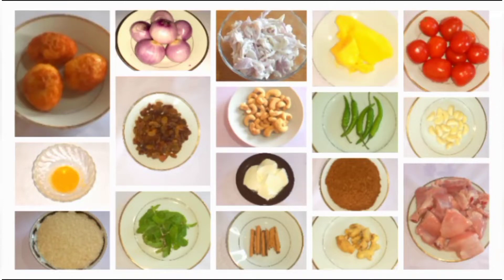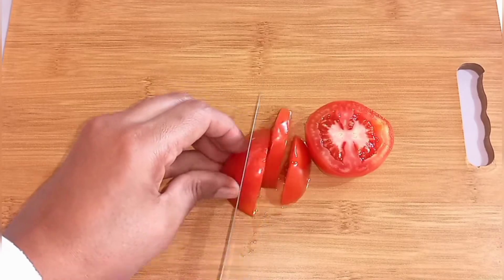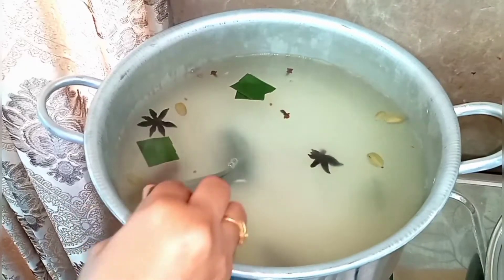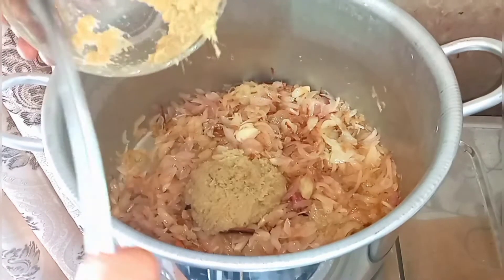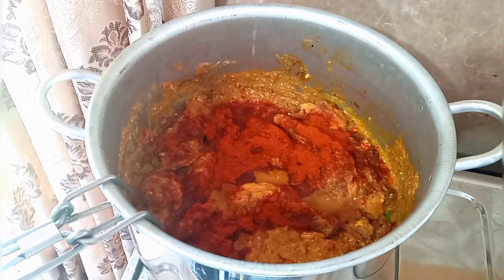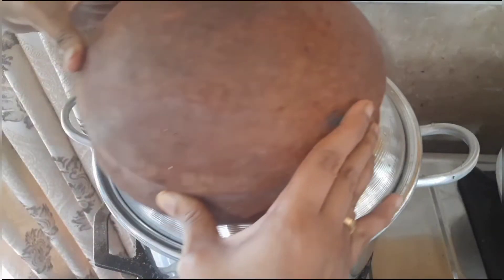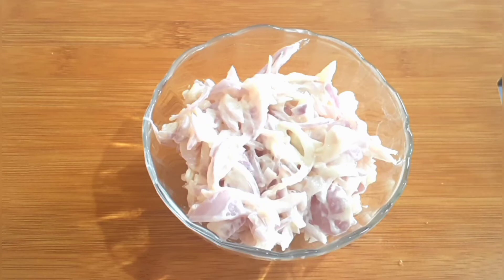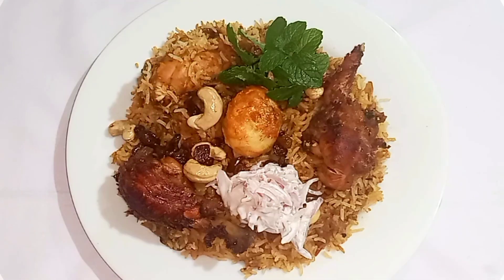chicken biriyani in an easy way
Hi everyone watching this.Today I'm here with an easy recipe of making dum biriyani🍛🍛🍛.
Many people have the doubt,of how  they make biriyani in shops.
so yes I have brought you with that secret.
watch the video and know it!
chicken biriyani
chicken biryani hyderabadi style
chicken dum biryani
south indian biriyani
hyderabadi chicken dum biryani
kerala chicken biriyani